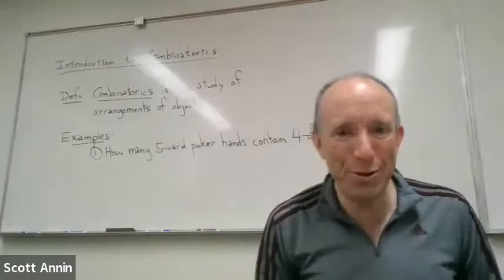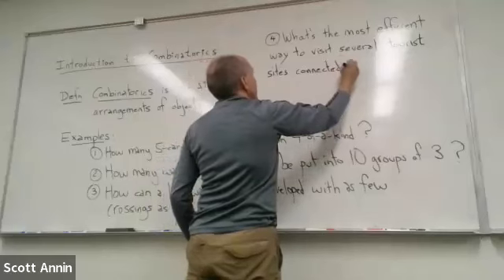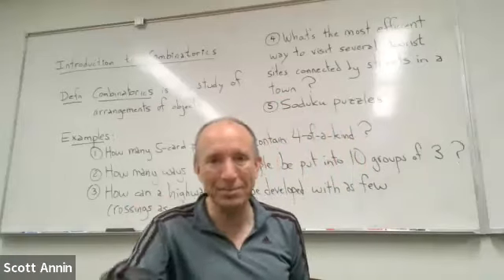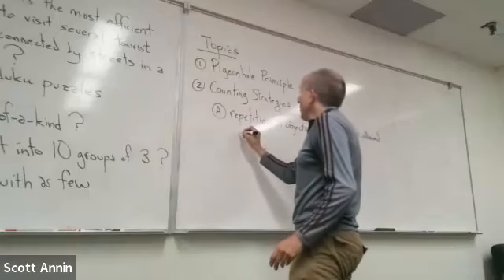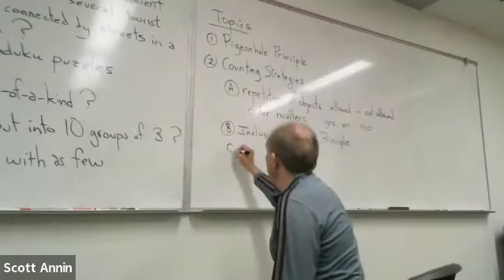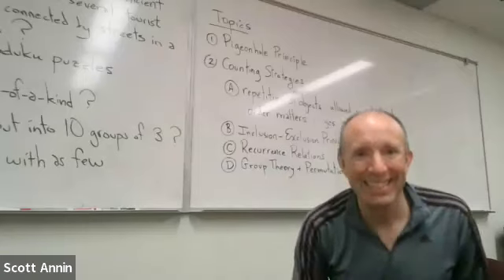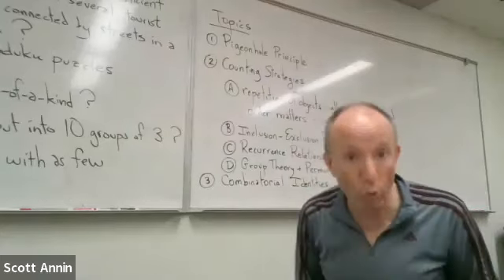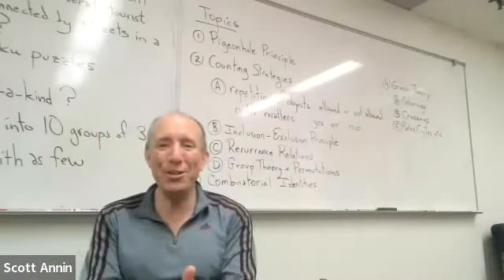Introduction to Combinatorics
In this video, I'll overview the subject of combinatorics, including a working definition, a few real-world examples, and an outline of some of the traditional topics that fall under the umbrella of combinatorics.